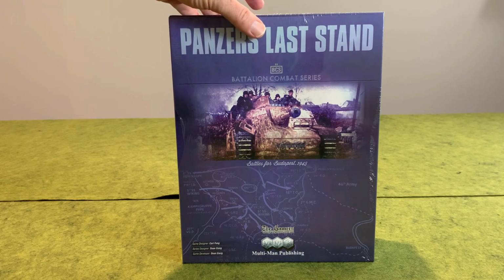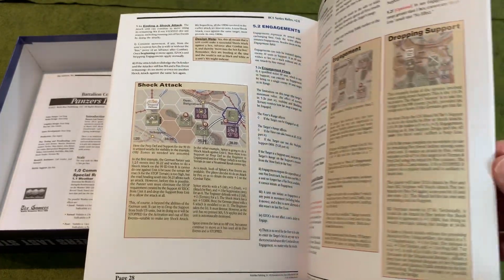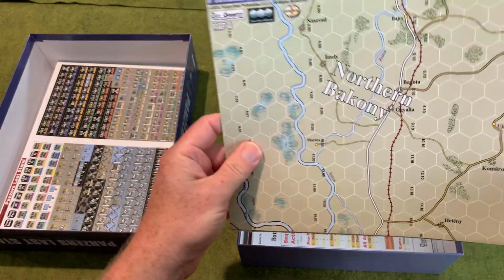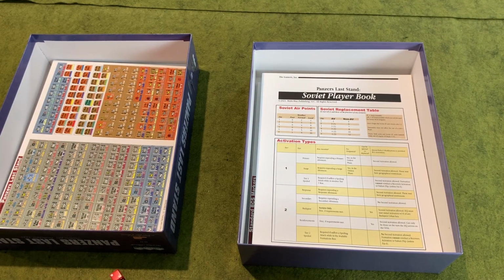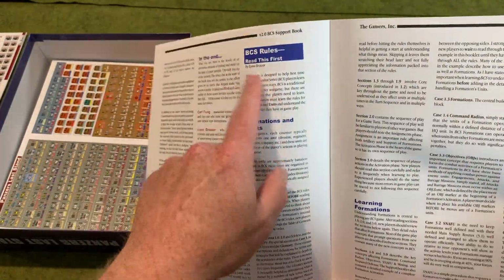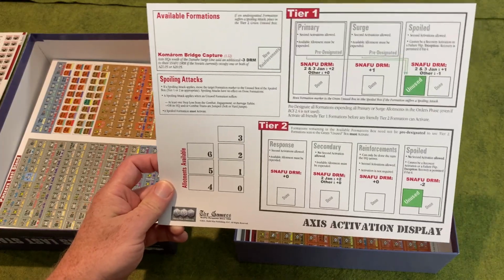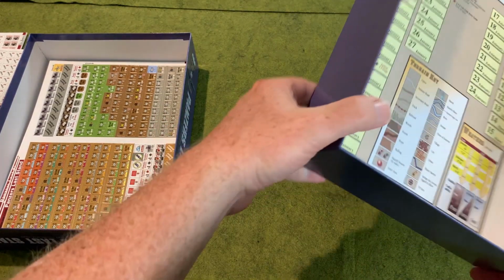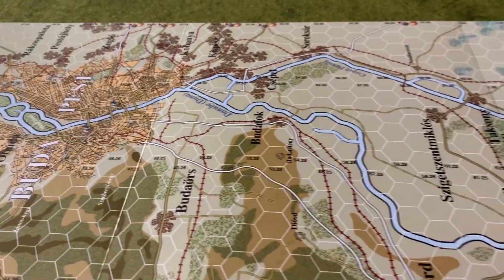Unboxing: Panzers Last Stand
MMP's Battalion Combat Series makes its East Front debut with the newest release, Panzers Last Stand. We rip the shrink to see how the contents compare to previous games in the BCS.